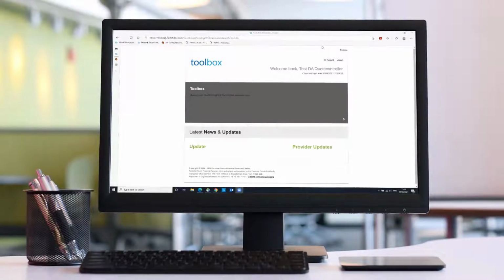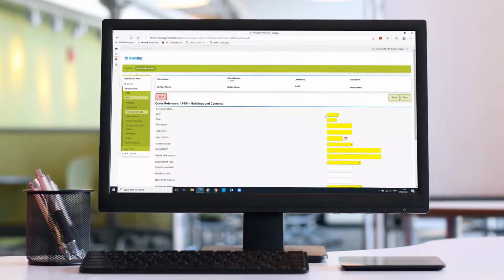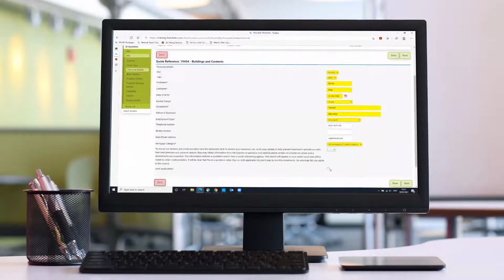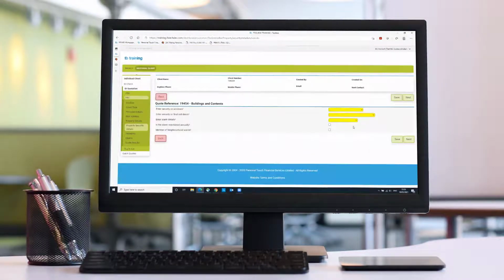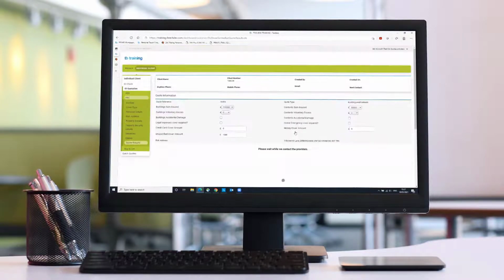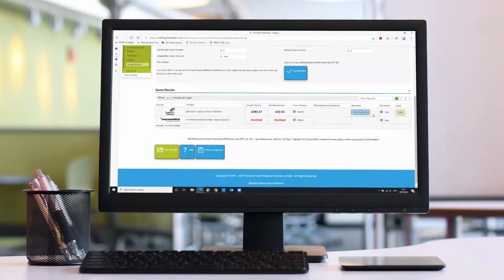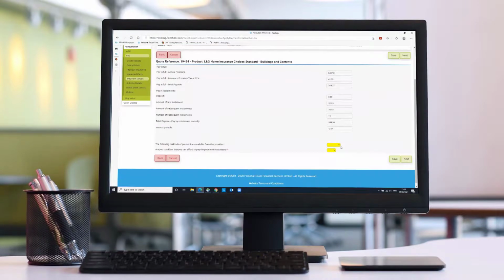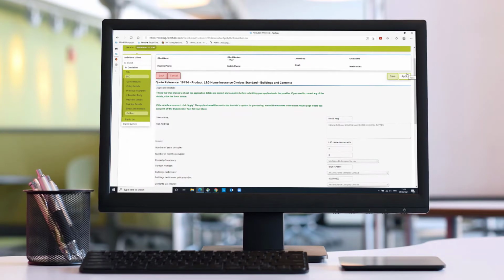GI Quote and Apply Demo